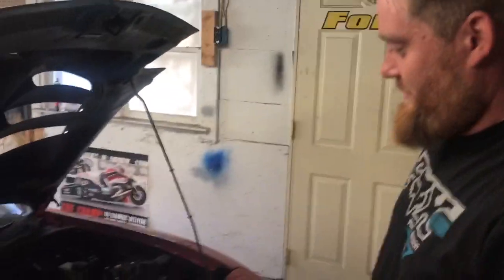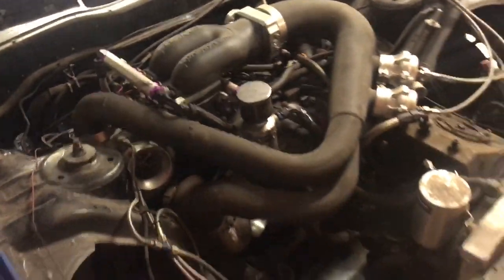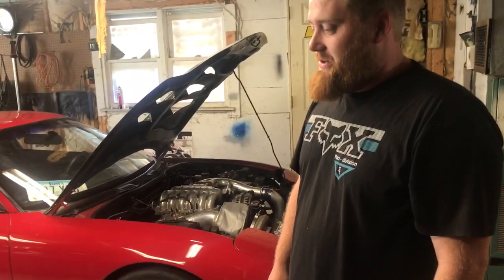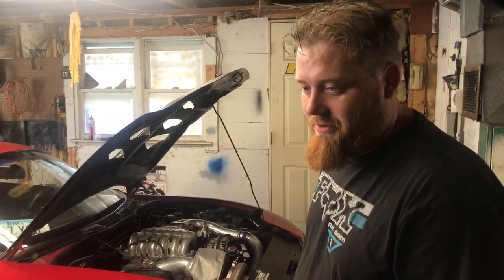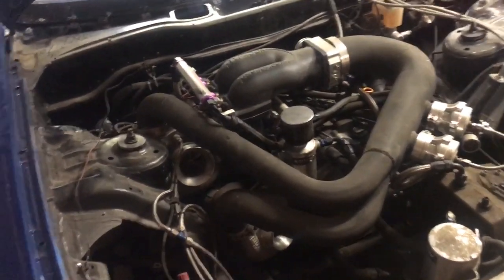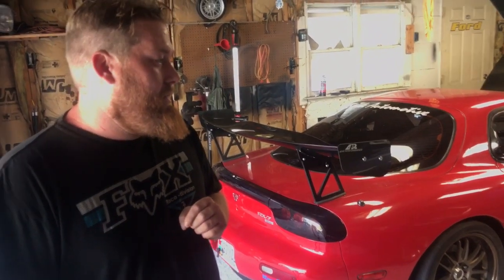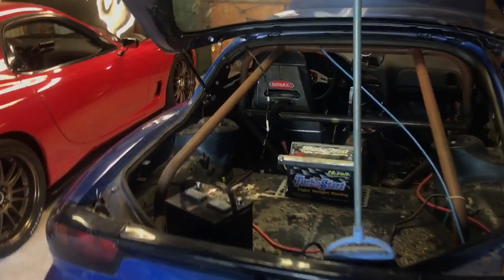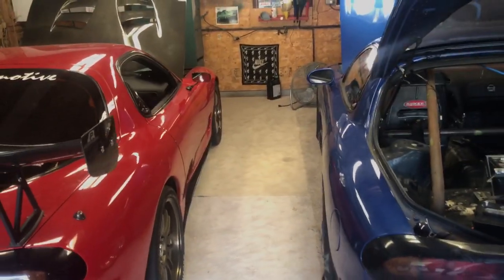It's Time To Stop Playing Around. 1000+HP Rotary Powered RX7 or Bust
Rotors Performance is about to start putting its money where its mouth is with this Twin Precision 6266 13B-REW Rotary powered FD. This car made over 950whp, we're now hunting for 1200 @ 55psi. We aren't a 'YouTube' car shop. We build serious cars for serious clients, now watch what happens when we start building personal cars.